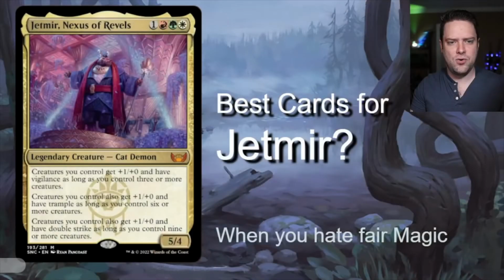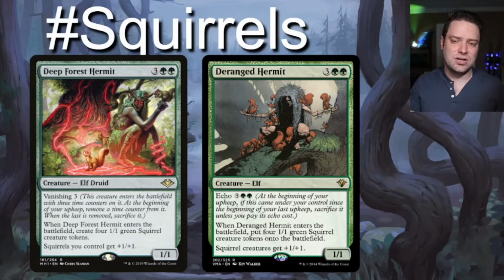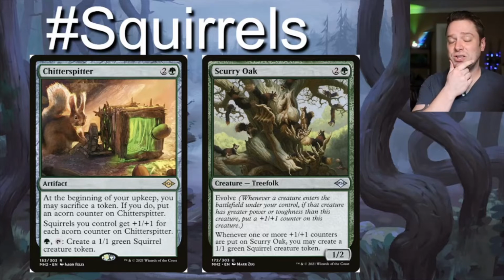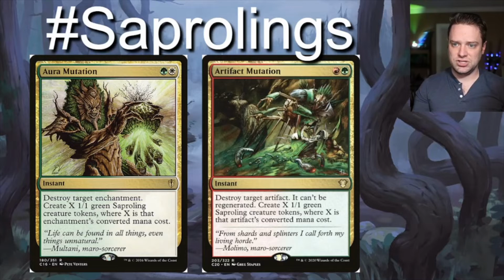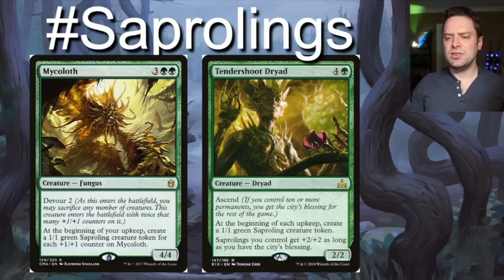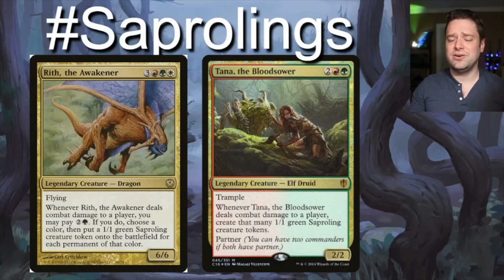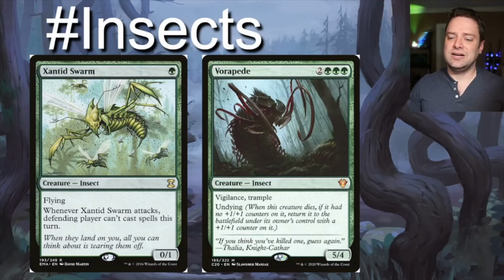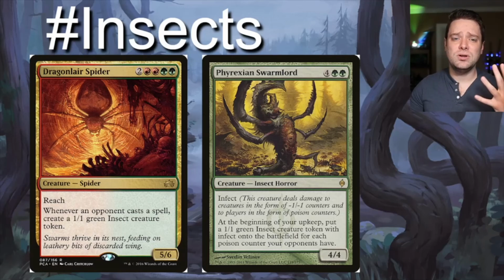Jetmir, Nexus of Revels can support Weird Tribes! | The Tribal Commander without a Tribe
Jetmir, Nexus of Revels is a powerful commander that loves going wide! Let's talk about the weird tribes that Jetmir can make function.

Here are their Kamigawa Neon Dynasty themed boxes!